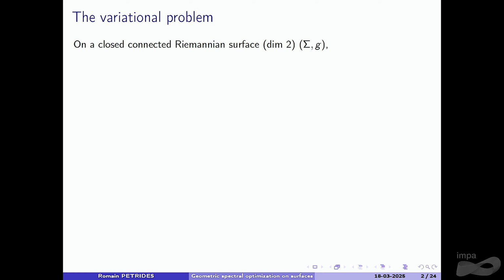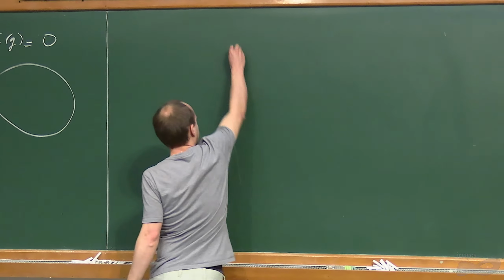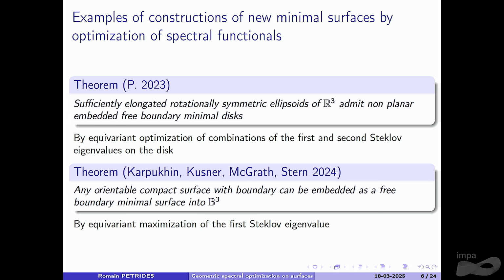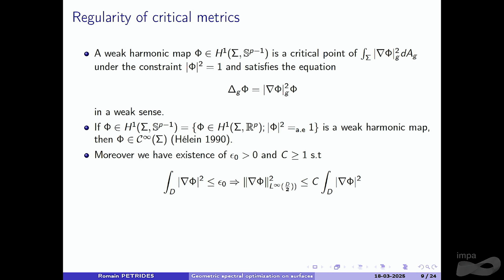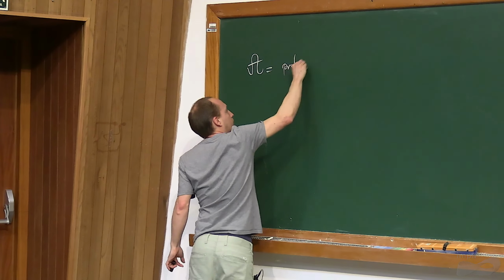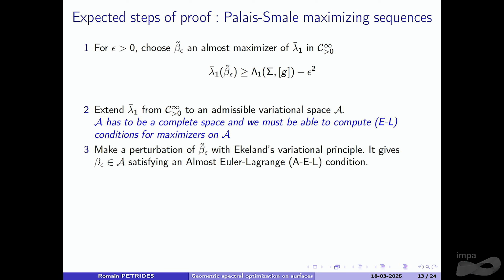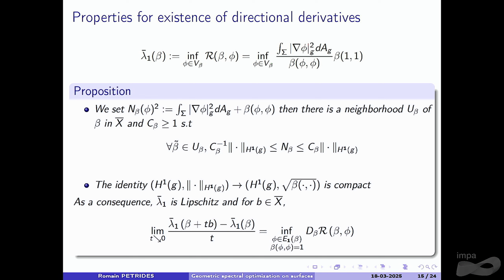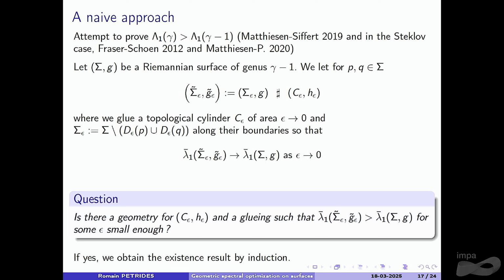Systolic and Diastolic Geometry - Romain Petrides (Paris Cité)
Speaker: Romain Petrides (Paris Cité) - Spectral optimization with respect to the metric on surfaces of any topology

IMPA, Rio de Janeiro, Março 17 – 21

O estudo da Geometria propõe muitos problemas de comparação entre o volume de um espaço e o comprimento/área de curvas/superfícies de certo tipo que ele contém. Exemplos de problemas deste tipo são vários. Todo bilhar convexo e limitado no plano contém órbitas periódicas, em particular uma de menor período. Variando o bilhar, mas mantendo a área fixada, qual deles tem a maior órbita periódica de menor período? Todas as esferas contêm uma geodésica periódica imersa, em particular uma mais curta. Dentre as esferas com mesma área, quão grande pode ser o comprimento desta geodésica mais curta? Cada superfície compacta tem um espectro associado ao seu operador Laplaciano, e este contém um menor autovalor positivo. Dentre as superfícies de mesma área, quão grande pode ser este primeiro autovalor? Tais e outras perguntas, muito semelhantes, têm sido investigadas por matemáticos de diversas especialidades e através de diferentes técnicas oriundas da Geometria Diferencial, da Análise e da Geometria Simplética. Apesar de grandes avanços na direção de estabelecer desigualdades ótimas para as quantidades acima discutidas, ainda assim muitas conjecturas básicas sobre elas permanecem. O evento “Systolic and Diastolic Geometry” será dedicado a divulgar o estado da arte sobre as principais conjecturas acerca de problemas como os descritos acima, e a reunir diferentes especialidades para motivar pesquisas futuras, nas quais técnicas inovadoras, inspiradas pelas analogias entre estes problemas, possibilitem avanços significativos e a solução de problemas fundamentais em Análise Geométrica e Geometria Simplética.

◊ Palestrantes Convidados

Alberto Abbondandolo (Bochum) – Systolic inequalities in Reeb dynamics
Alexey Balitskiy (Luxembourg) – How packing simplices helps to study symplectic systoles
André Neves (UChicago) – Area rigidity of minimal surfaces
Florent Balacheff (Autònoma de Barcelona/CRM) – Free curvature generalizations of hyperbolic identities
Gabriele Benedetti (VU Amsterdam) – Rigidity and flexibility of periodic Hamiltonian flows
Johanna Bimmermann (Bochum) – Capacities of Disc Tangent Bundles of Symmetric R-Spaces
Mikhail Belolipetsky (IMPA) – Growth of k
-dimensional systoles in congruence coverings
Mikhail Karpukhin (UCL) – Eigenvalues and minimal surfaces
Pazit Haim-Kislev (IAS) – A counterexample to Viterbo’s conjecture
Rafael Montezuma (UFC) – Min-max widths compared to other geometric invariants
Romain Petrides (Paris Cité) – Spectral optimization with respect to the metric on surfaces of any topology
Shira Tanny (Weizmann Institute of Science) – Viterbo’s inequality and Finsler systolic inequalities on RP^n
Stéphane Sabourau (Paris-Est Créteil) – Minimal area of Finsler disks with minimizing geodesics
Xin Zhou (Cornell) – Half-volume Spectrum and Constant Mean Curvature Hypersurfaces
Yaron Ostrover (Tel Aviv) – The Toda lattice and symplectic balls

◊ Palestras curtas

Brayan Cuzzuol Ferreira (UFES) – From symplectic embeddings to systolic inequalities on the sphere
Bruno Staffa (Toronto) – Weyl Law for 1
-cycles and applications
Jan Eyll (Ruhr-Universität Bochum) – Stability of systolic inequalities for the Klein bottle
Luciano Luzzi Junior (Trento) – Zoll families and Isosystolic Inequalities
Simon Vialaret (Paris-Saclay) – Systolic inequalities for S1-invariant contact forms
Teo Gil Moreno de Mora Sardà (Paris-Est Créteil-UAB) – Decomposition of complete 3-manifolds of positive scalar curvature with quadratic decay
Valerio Assenza (IMPA) – Existence and confinement of closed magnetic geodesics at low energies

◊ Comissão Científica

Lucas Ambrozio (IMPA)
Vinicius Ramos (IMPA)
Umberto Hryniewicz (Aachen)

◊ Comissão Organizadora

Lucas Ambrozio (IMPA)
Vinicius Ramos (IMPA)
Umberto Hryniewicz (Aachen)